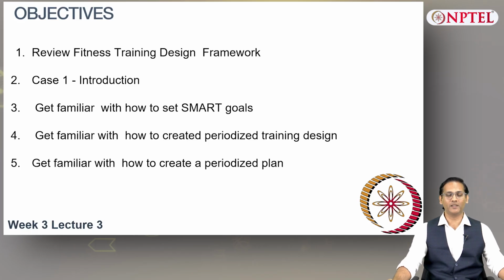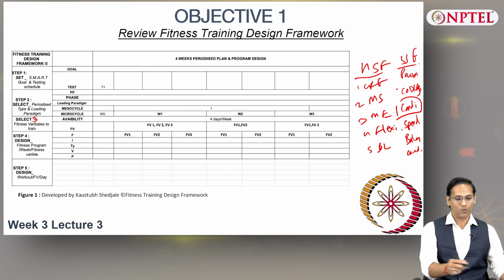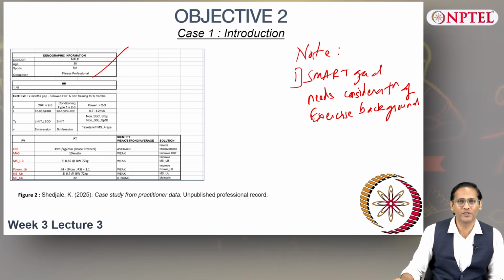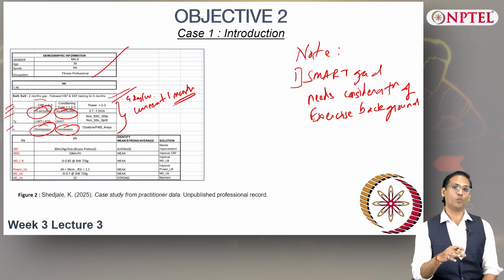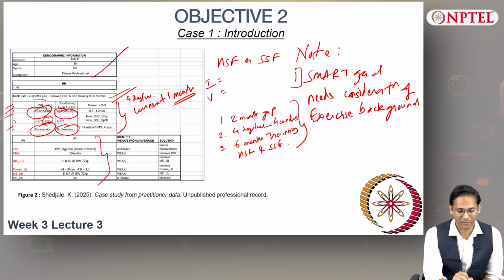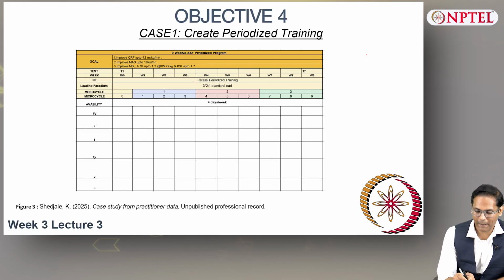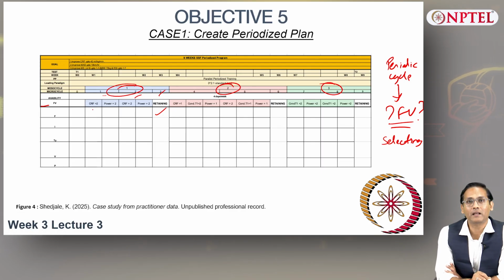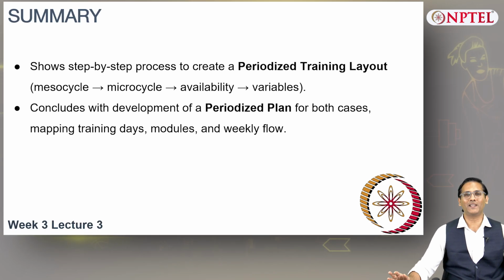Designing a Periodized Plan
This lecture outlines a Five-Step Fitness Training Design Framework, a sequential process designed to translate client data into a structured program. The steps progress from setting a SMART goal—based on the exerciser's demographics, health history, and fitness level—to creating a periodized timeline, selecting specific fitness variables (such as health-specific CRF or sport-specific conditioning), and finally designing weekly schedules and specific workouts with progressive overload